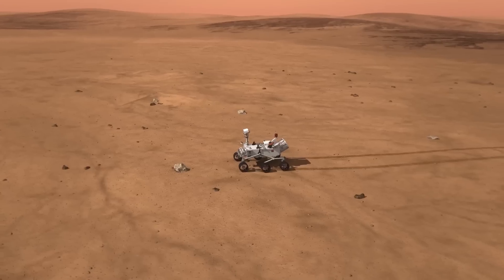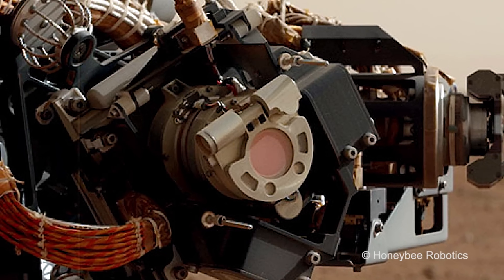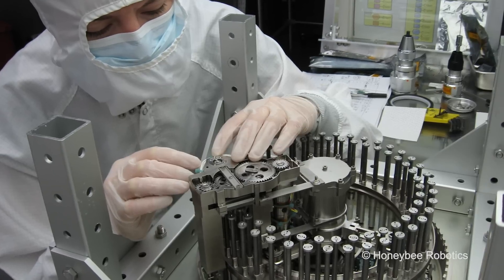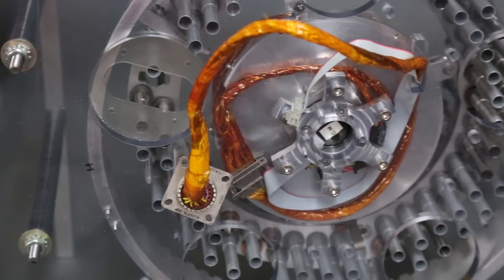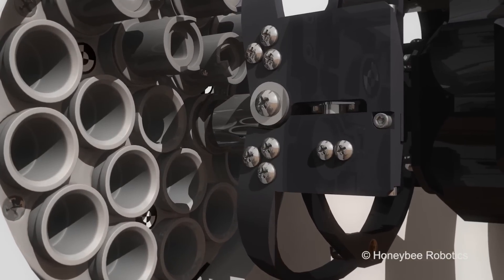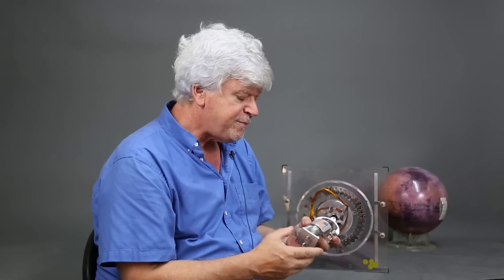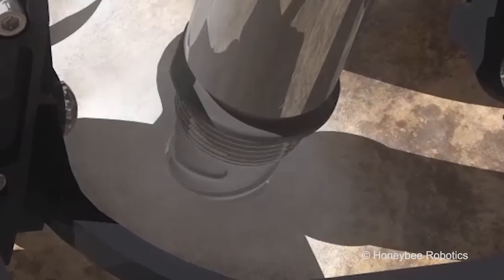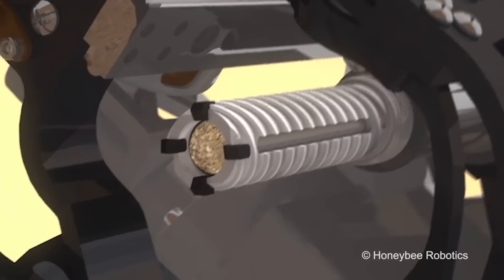Searching for Life on Mars with Stephen Gorevan of Honeybee Robotics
Stephen Gorevan, Chairman of Brooklyn, NY-based Honeybee Robotics, talks about his company's development of advanced robotic equipment for the Mars Exploration Rovers (MER), the Mars Science Laboratory (MSL) SAM and other NASA projects.